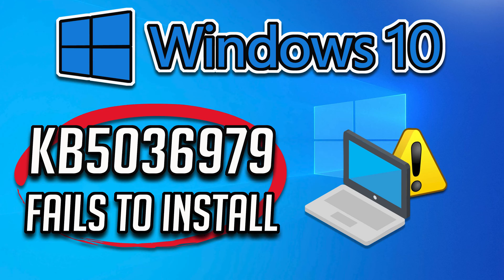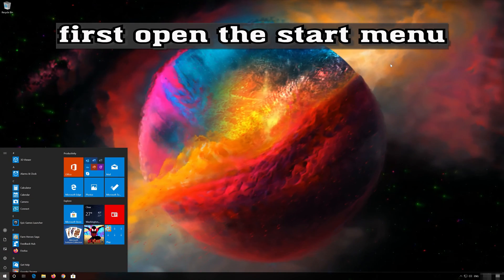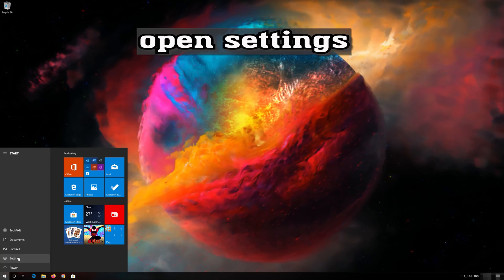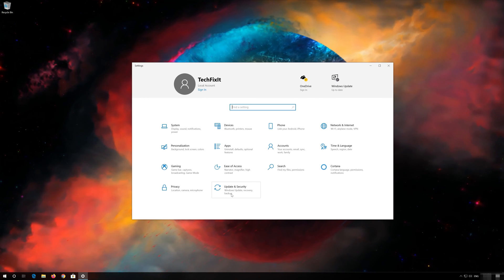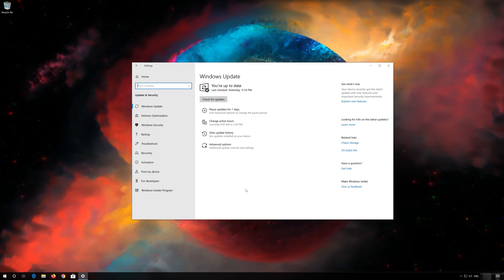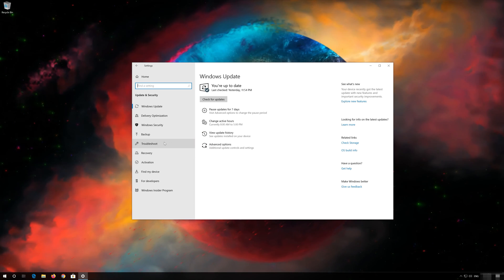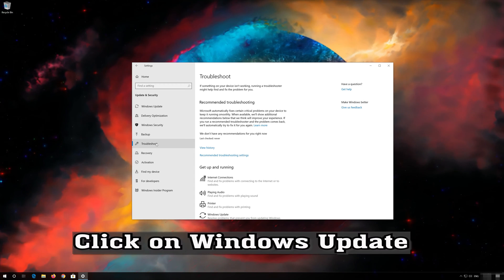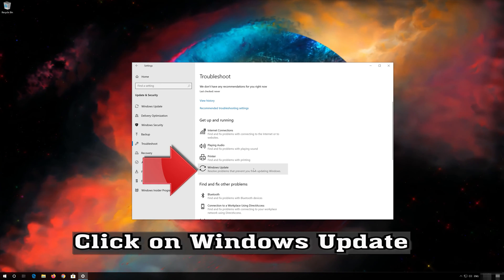FIX KB5036979 Update Not Installing In Windows 10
The windows 10 update KB5036979  affects Widgets on the lock screen. They are more reliable and have improved quality. This update also supports more visuals and a more customized experience for you. it also Reduces bandwidth usage, Provides faster downloads, Minimizes network traffic and Improves performance on slow connections. To resolve this update installation problem, you can try the following troubleshooting steps.

 》 CHAPTERS 《

00:00 Intro
00:26 Solution #1
02:12 Solution #2
03:34 Solution #3
05:44 Solution #4
07:58 Outro